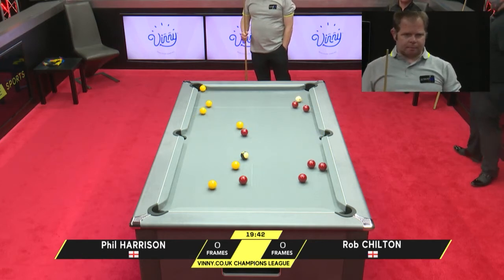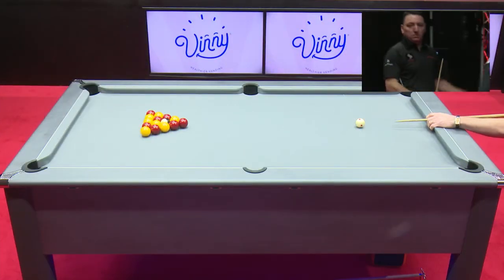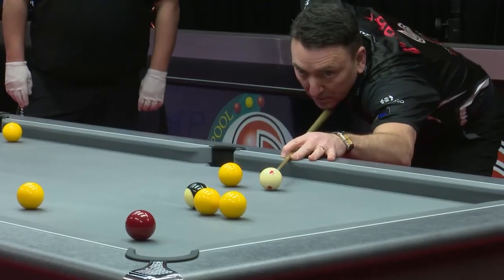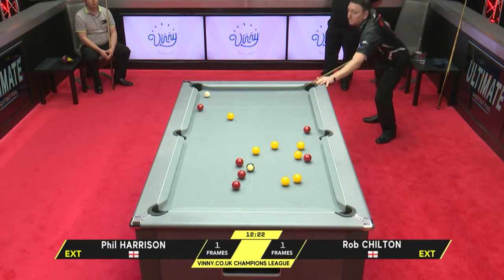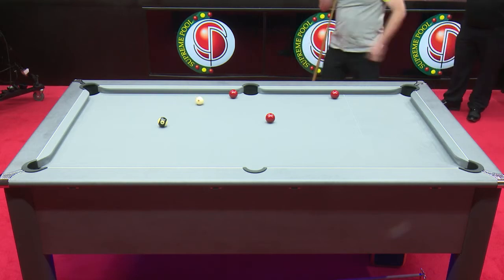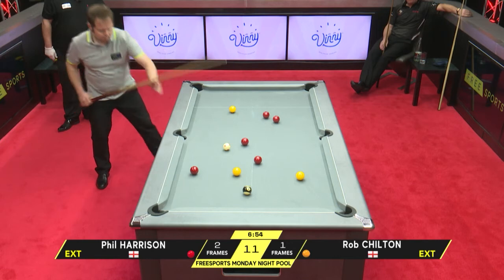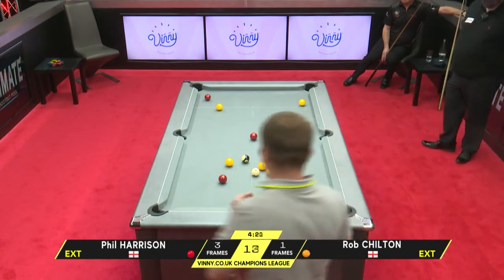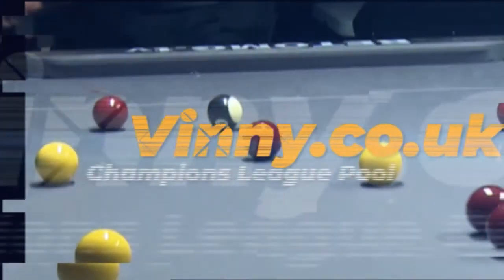Phil Harrison v Rob Chilton Group 3 Vinny.co.uk Champions League Pool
Ultimate Pool brings to you a new era in English Pool. Presenting 32 of the UK's finest players battling it out to become the inaugural Ultimate Pool's Champions League winner.

We bring to you legends of the game including 6 x W.E.P.F  World Champion Michael Hill, 2 x W.E.P.F World Champion and Mosconi Cup Legend Chris Melling and Phil Harrison 2 x W.E.P.F World Champion.

The first round will be in 8 group stages where the leading player will go through to the next stage.

The familiar and exciting shootout rules apply; 20 minute matches races to 4, 20 second shot clock and the Golden Break and Golden Duck are in play!!! everysecondcounts​​​​ in this format

So settle down, sit back and enjoy some high quality pool.